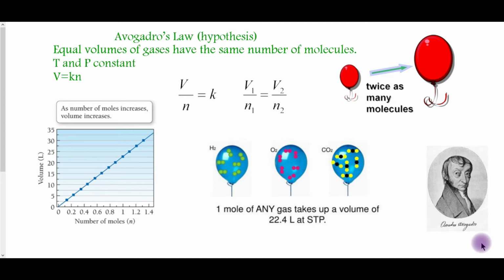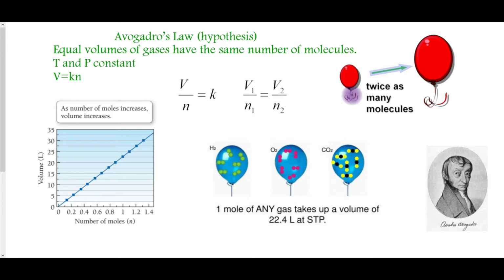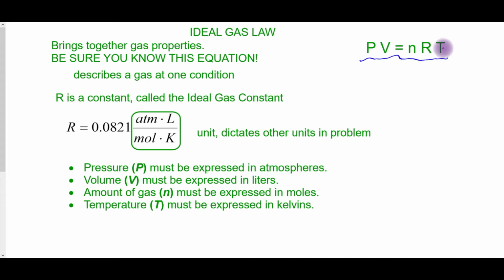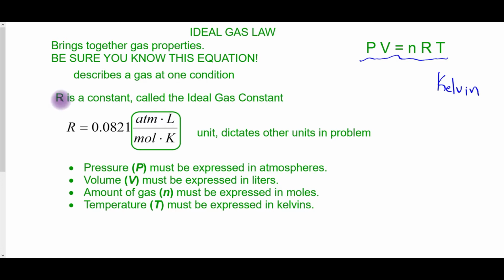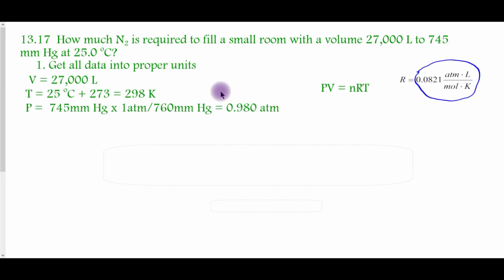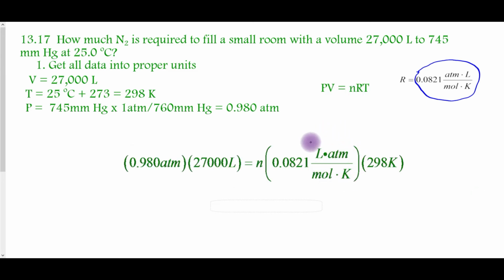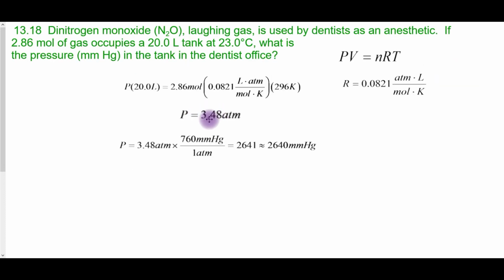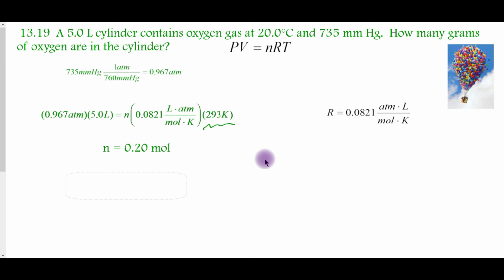Ideal Gas Law